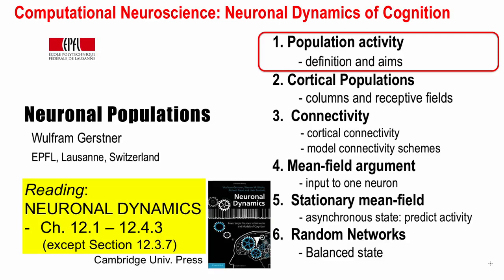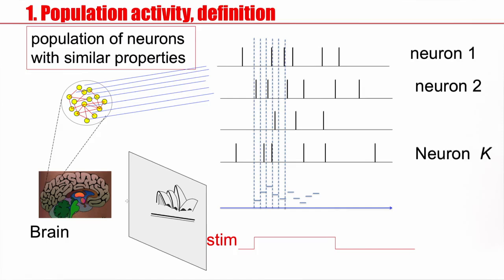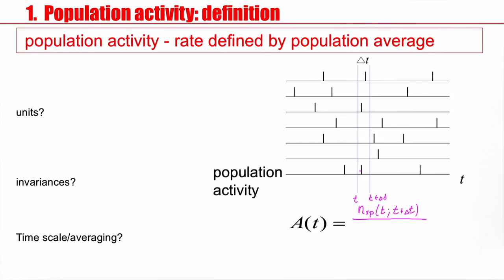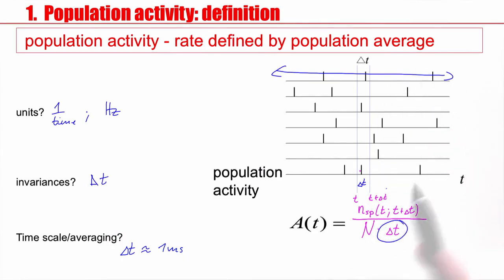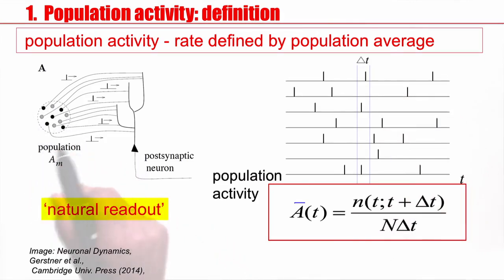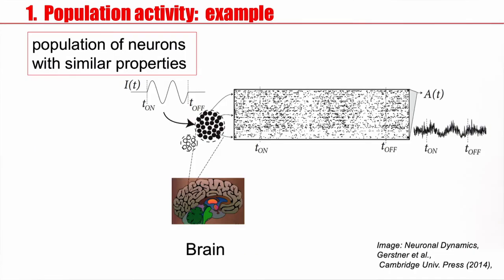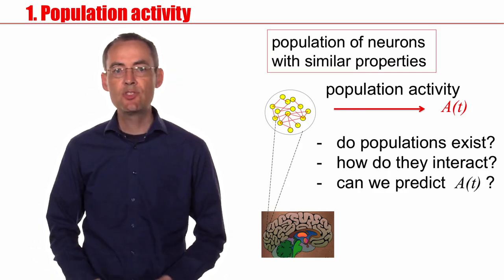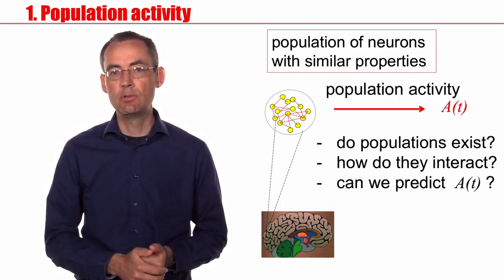NDC3.1 - Population activity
Population activity - Neuronal Dynamics of Cognition.
The population activity represents an average over many neurons - and can be defined for very short time steps.